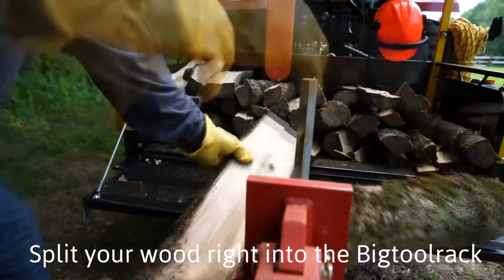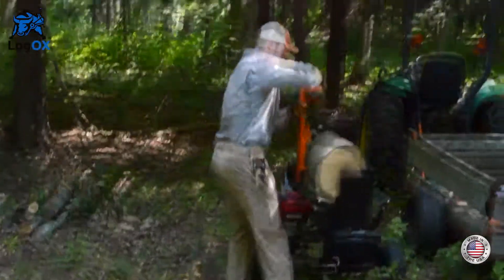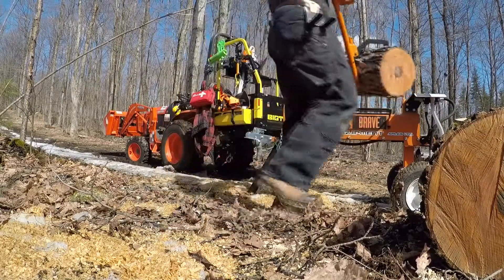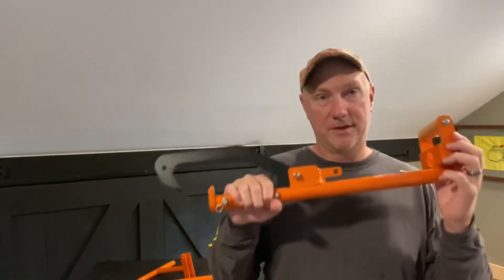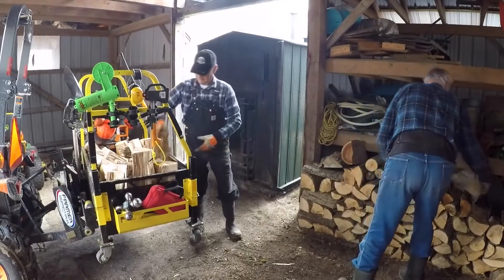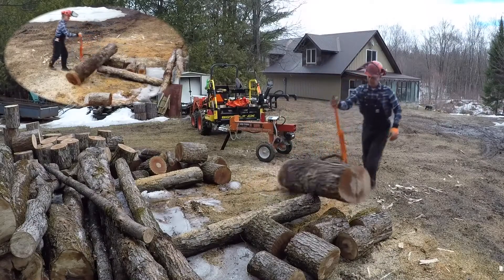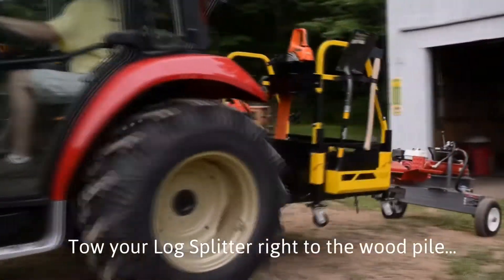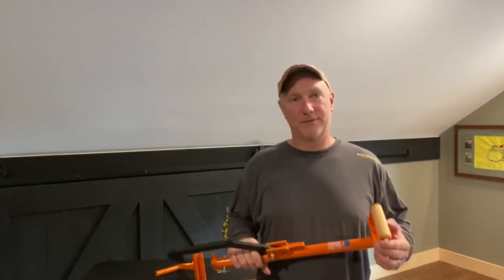Fall 2020 Ultimate Firewood Setup - Bigtoolrack & LogOX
Bigtoolrack and LogOX are teaming up to bring you the ultimate firewood setup.

The Bigtoolrack Ultimate Rack is mobile storage for your tractor. Haul more, carry more and get more done! Heavy duty strength of the rack means jobs like making firewood, planting trees, spreading mulch, planting a garden and managing properties will get done faster and be more fun. Safely carry all your project needs on your tractor using the many built in tool holders. From shovels to pole saws, string trimmers to chainsaws this beast can safely carry it all.

The LogOX 3-in-1 Forestry MultiTool is a revolutionary new forestry tool and a force multiplier for anyone operating a chainsaw, log splitter, or portable sawmill. This video provides a quick but comprehensive overview of its three primary functions:

- Log Hauler: Save your back from the repetition of bending over to pick up log rounds when moving them to a pile or loading a log splitter, also a great 21" cant hook.
- 38" Cant Hook:  Roll larger logs over to finish chainsaw cuts or move them into position for a portable sawmill.
- 38" Timberjack: Lift smaller diameter logs off the ground with a steady platform, for quick and easy chainsaw cuts without damaging your chain.

to get this offer.